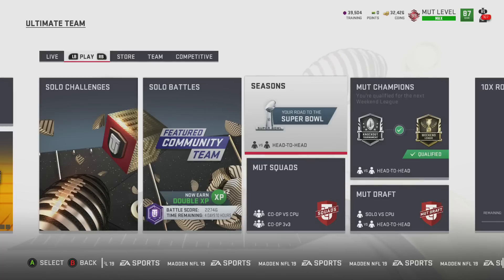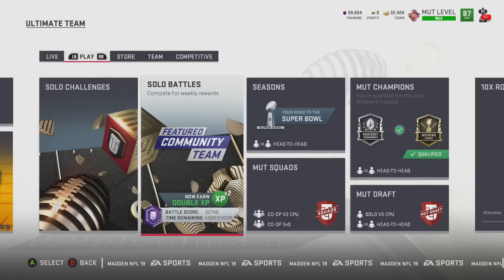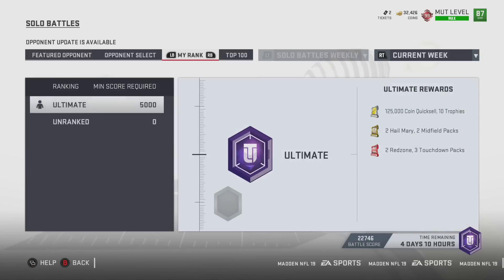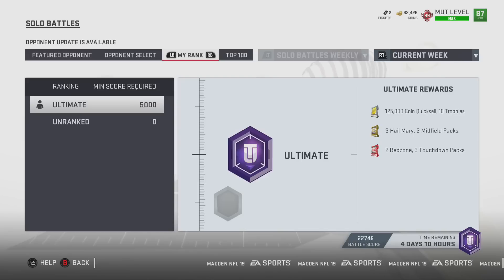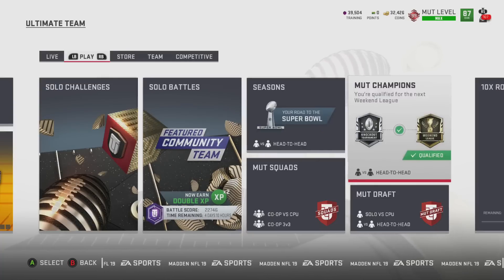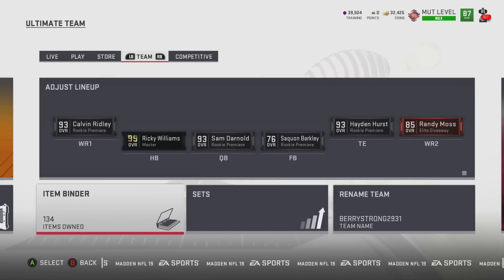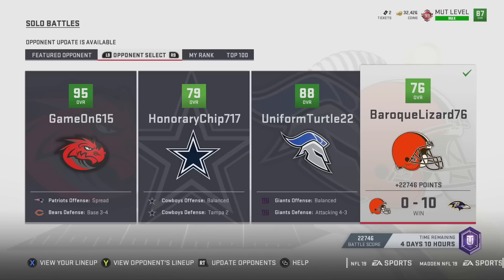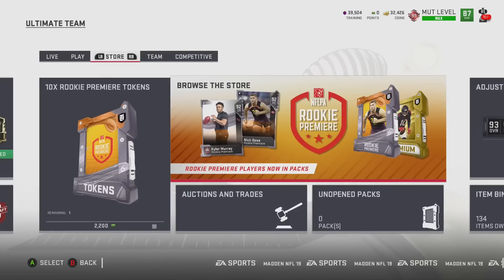HOW TO GET 400K COINS FOR FREE! DO THIS RIGHT NOW! | MADDEN 19 ULTIMATE TEAM